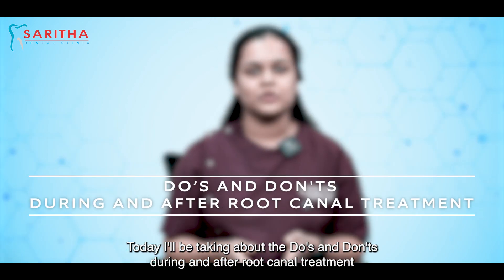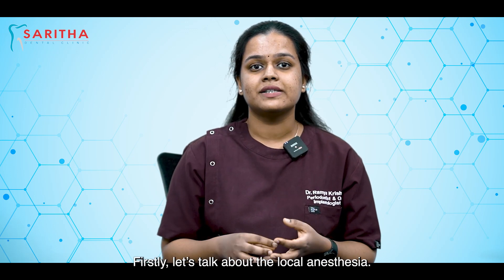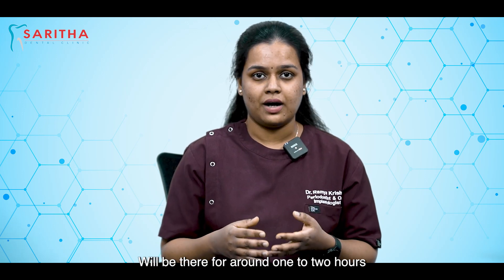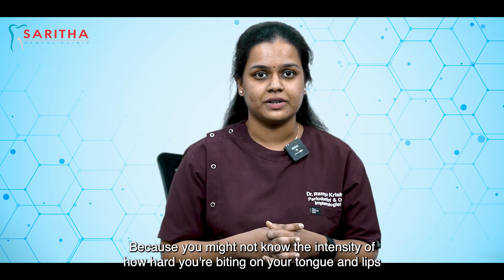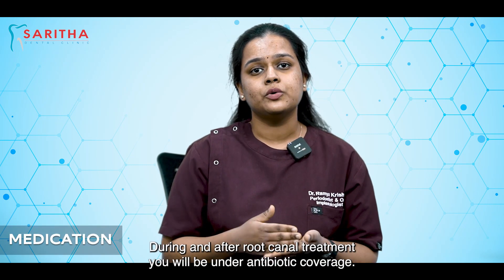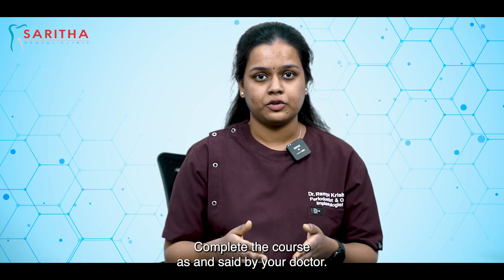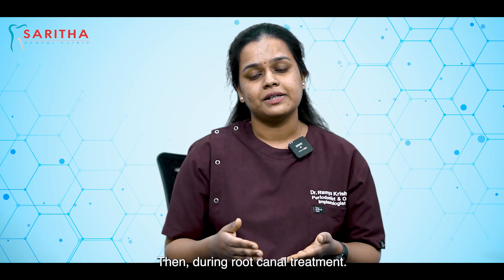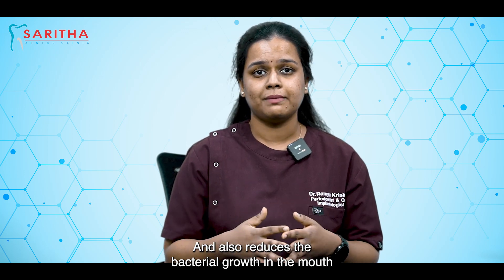Do’s and Don'ts During and After Root Canal Treatment | Saritha Dental Clinic | Dr. Ramya Krishna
Root canal treatment is a dental procedure that relieves pain caused by an infected or abscessed tooth. During the root canal process, the inflamed pulp is removed. The surfaces inside the tooth are then cleaned and disinfected, and a filling is placed to seal the space.

Best Dental Clinic in Hyderabad
An epitome of Excellence, Dedication and Quality dental care.
A practice that takes pride in Creating miles of Smiles since 1985.
SARITHA DENTAL is one of the leading dental clinics in Hyderabad, India with multi-speciality practice and an in-patient facility. As pioneers in multi-speciality dental practice, SDC has many Specialities of dentistry under one roof supported by state-of-the-art equipment and a world-class CAD-CAM-supported dental laboratory – The Crown Company.
SDC Dental Hospital rechristened as Facial and Smile transformation clinic, is one of the best dental clinics for dental implants in Hyderabad India, which has made a world of difference to the smiles of many Indians and foreigners. SDC Dental Hospitals is the most sought-after destination for Dental Implants and Cosmetic Dentistry in Hyderabad, India.

Location:
Sainikpuri, Hyderabad, Telangana 500062
Open Hours:
Mon – Sat: 9 am – 6 pm
Sunday: Closed